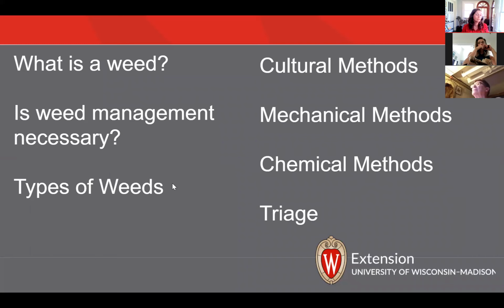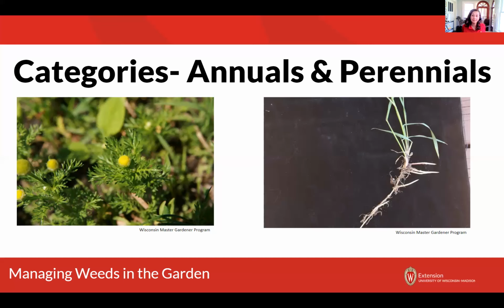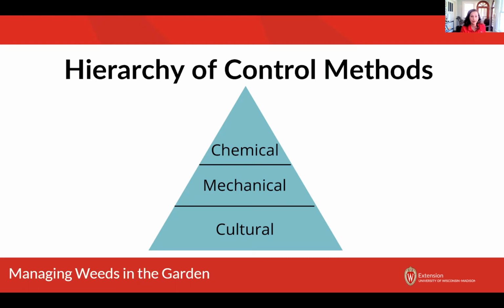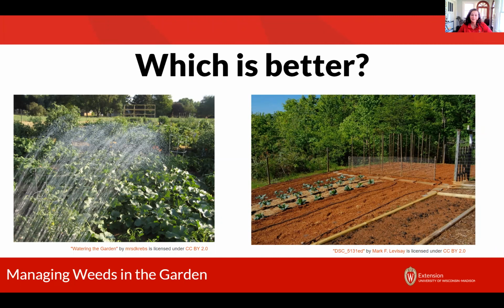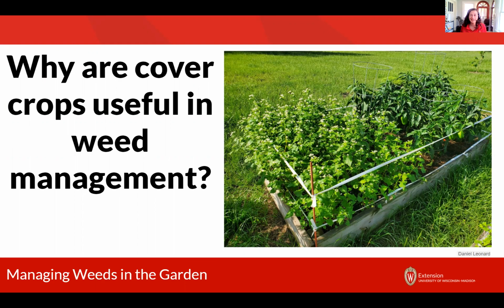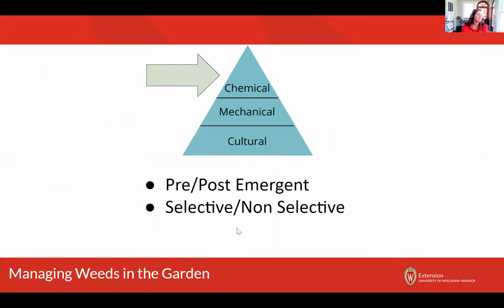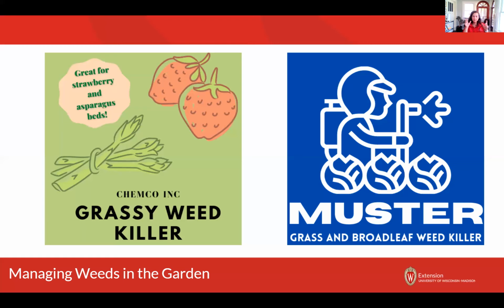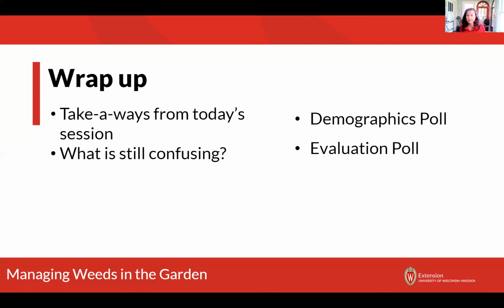Managing Weeds in the Garden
A weed is a plant that has mastered every survival skill except for learning how to grow in rows.  ~Doug Larson

Now that the garden is planted, it is time to talk about weed management. In this program, we covered various techniques to tackle the weeds before they become unmanageable, and what to do when it's time to triage.